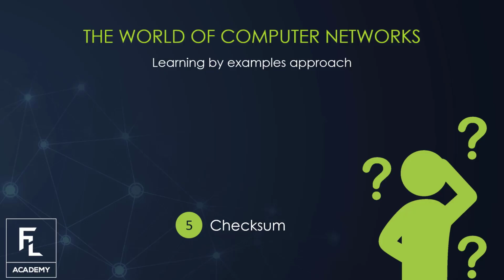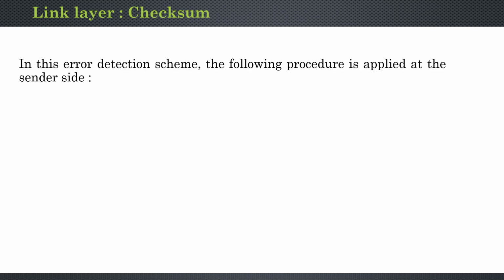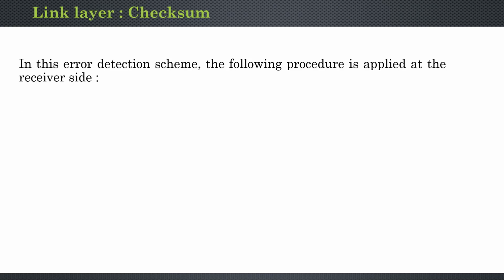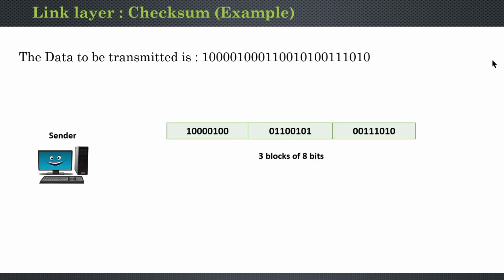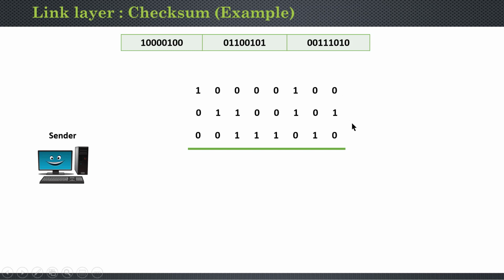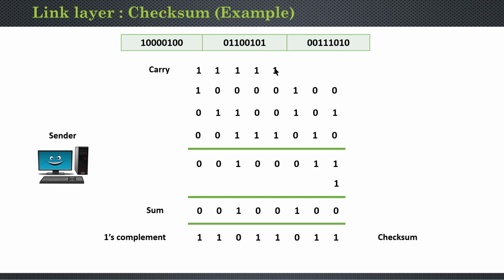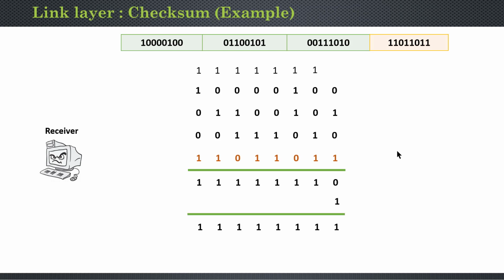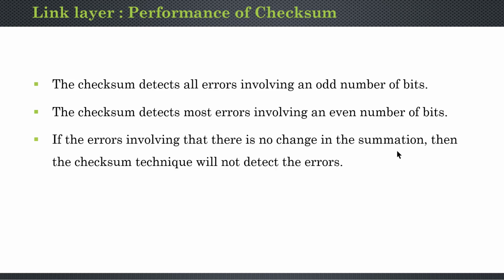Checksum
Computer Networks : Checksum
Covered topics :
- Error Detection techniques
- Checksum and its performance